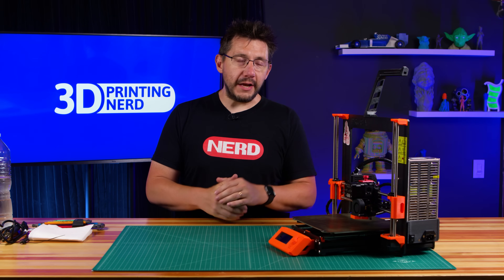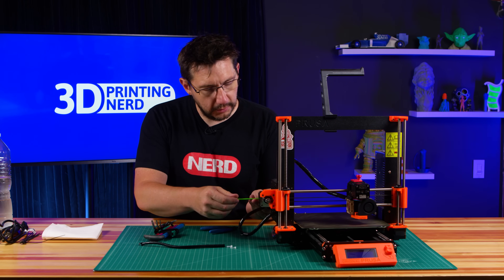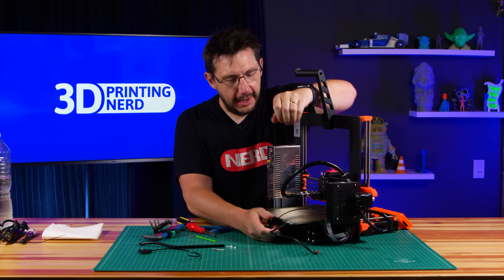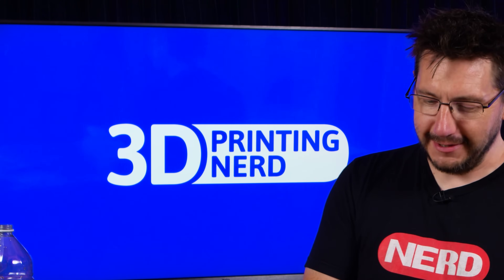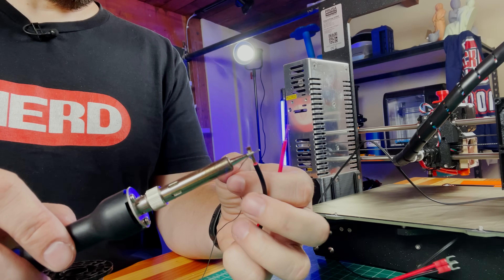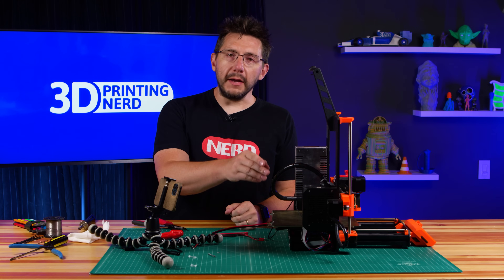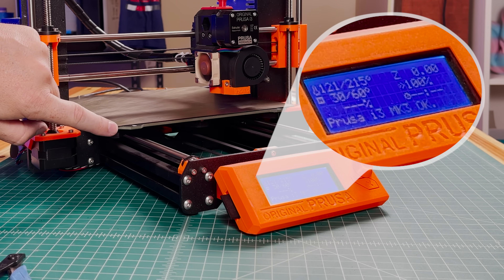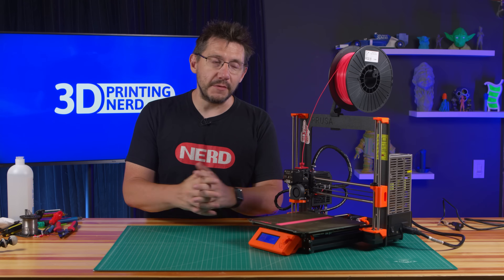Fix YOUR 3D Printer Bed! // 3D Printing 101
3d printers are a tool, and like any tool they require upkeep and maintenance. Your bed wiring can break, causing a short, and a MINTEMP error. I'll take you step-by-step through fixing your bed power wires! SUCH A DEAL!

SUPPORT! 😍

GEAR! 🎥🎦📷

THE TEAM! 🤟

Find Me Socially!

Want to send me something?
3D Printing Nerd
USA